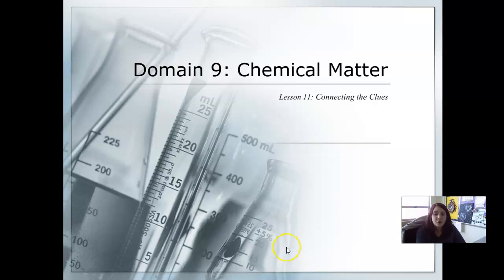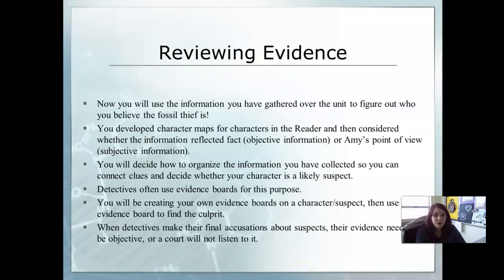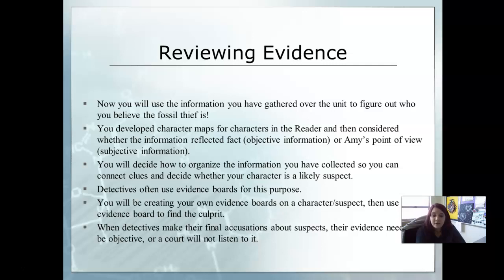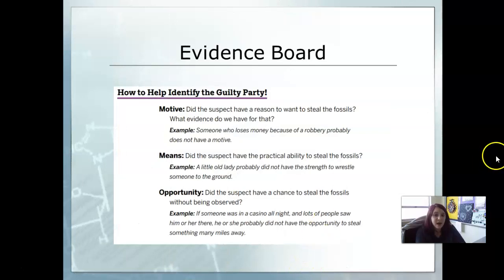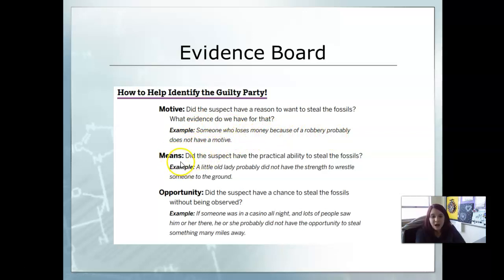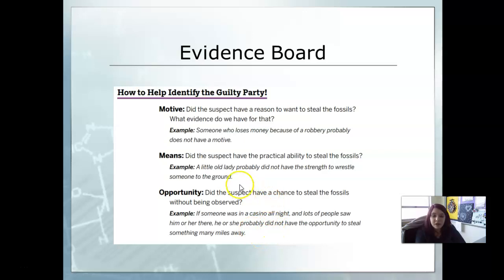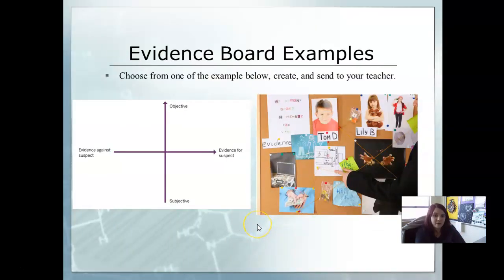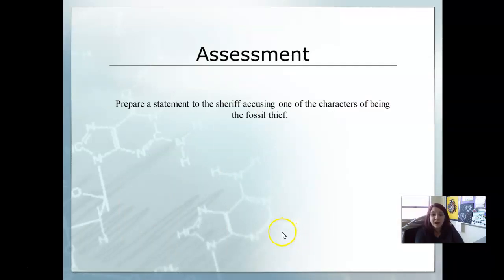Domain 9 Lesson 11